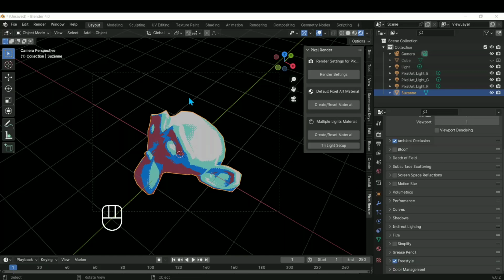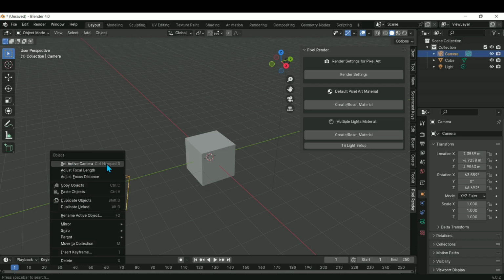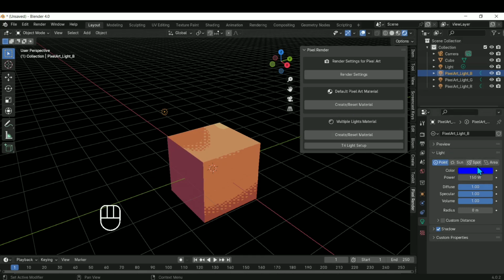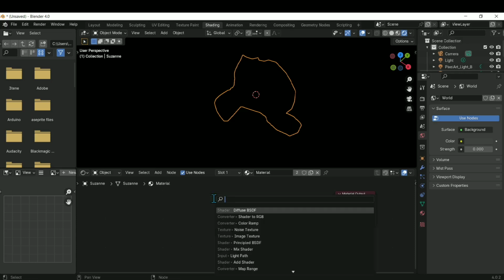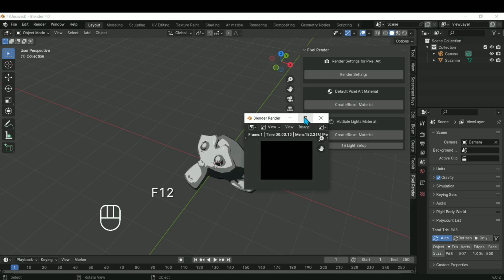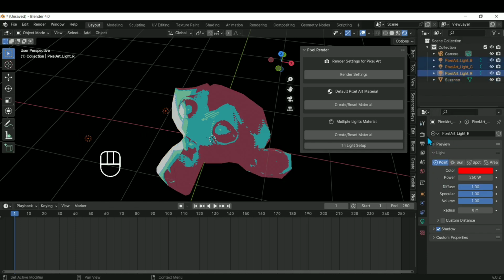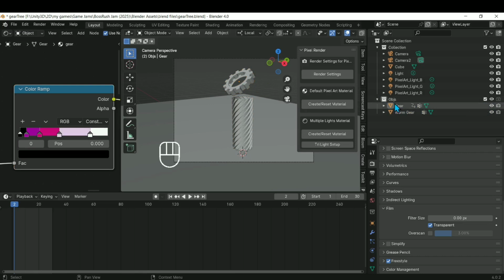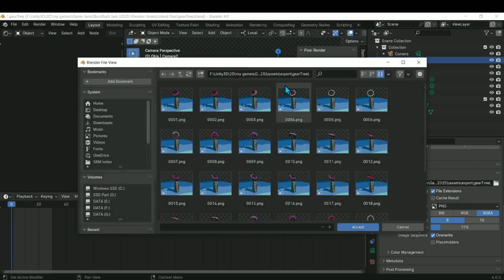Pixel Stylized Texture in Blender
I am using Blender 4.0 here.

Remember, this addon only works within Eevee Render Engine
You cannot export as fbx with pixel texture as its a light dependent material so you cannot UV map it.

The same goes for any light dependent material. You can make the animations and render image/animations for use in projects but you cannot have the mesh exported as 3D object with that texture attached